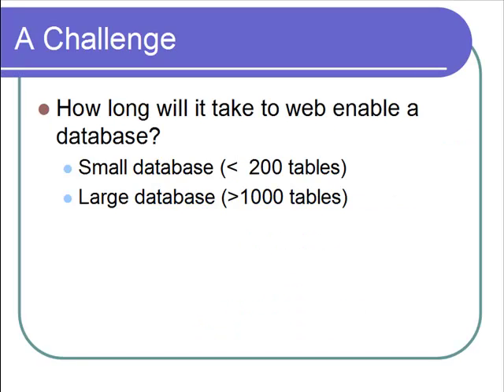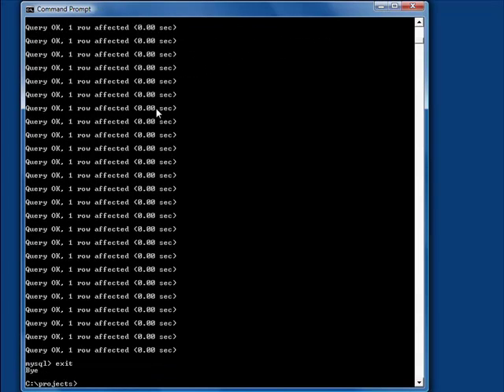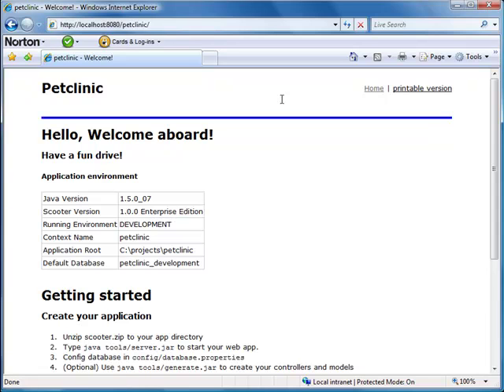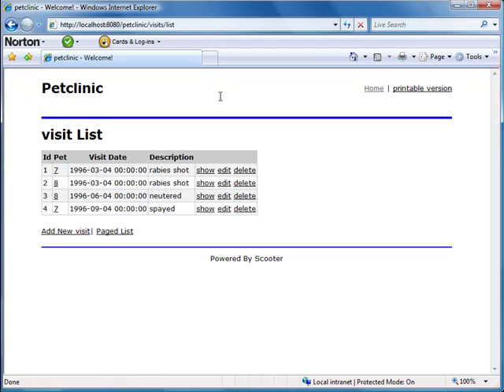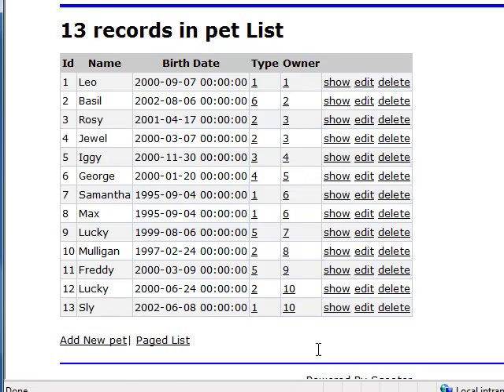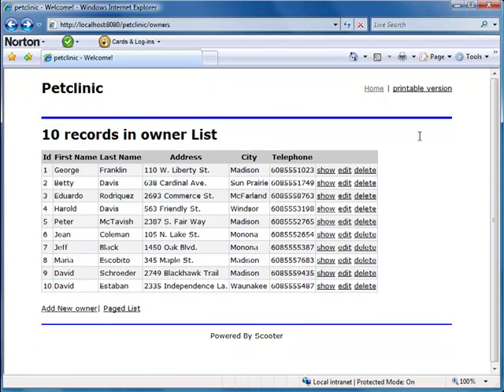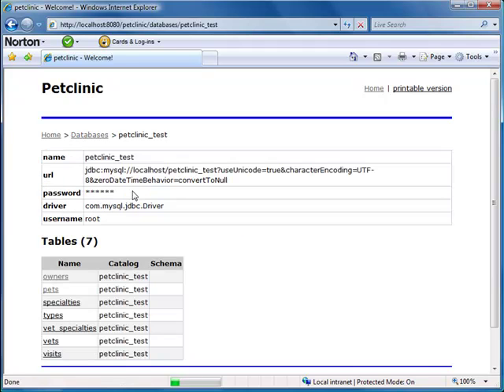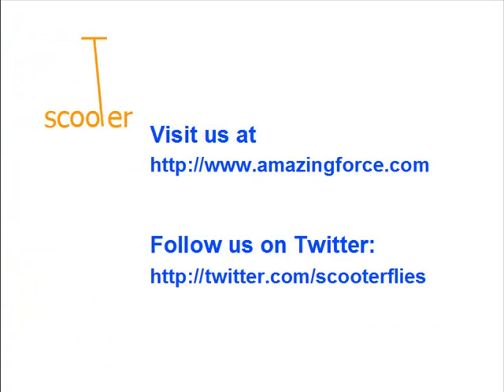Publishing Database to Web Instantly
Scooter framework is a full stack Java web framework. It works like Ruby on Rails except it is written in Java. In this video, you will see how Scooter can easily unlock information stored in your databases instantly in multiple ways including full RESTful styles and with no coding.